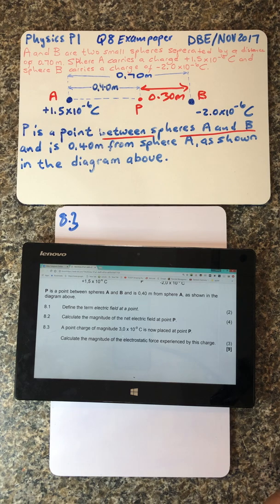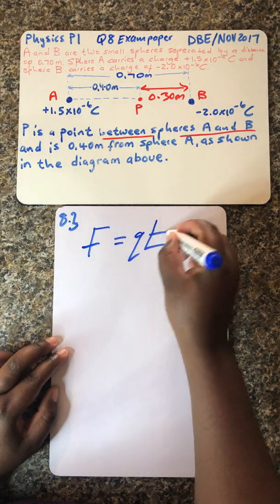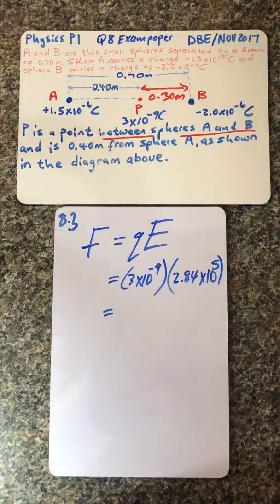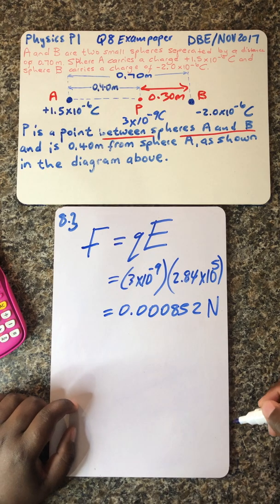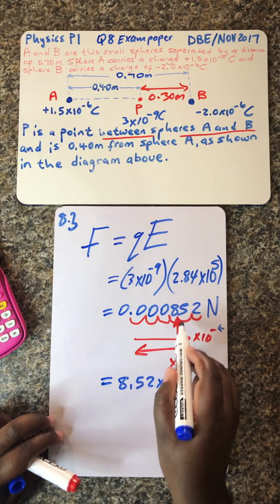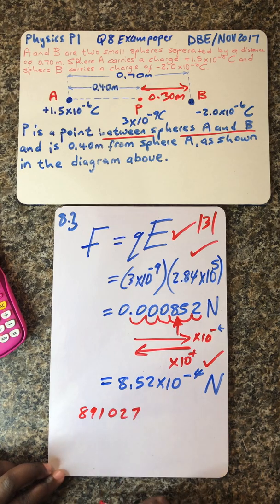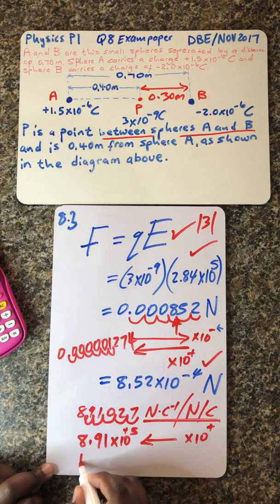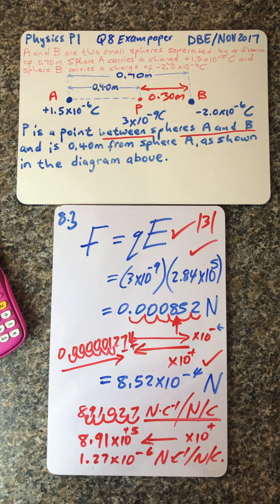Grd11 | Q8.3 Electrostatic Force | This is where you score easy marks | You must watch this.